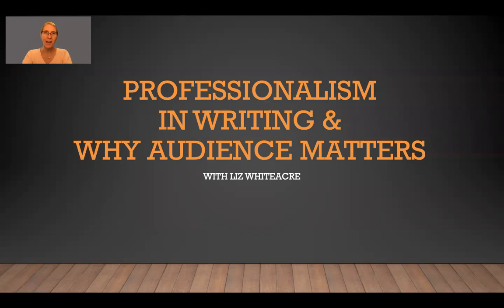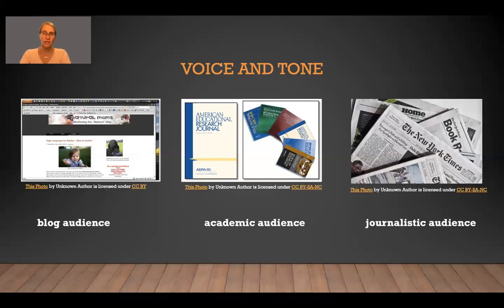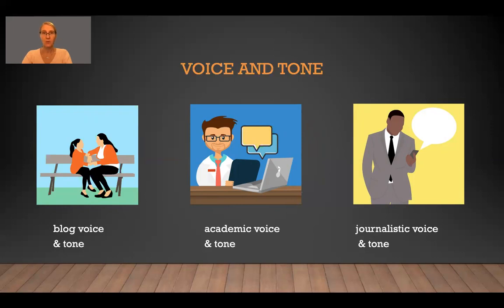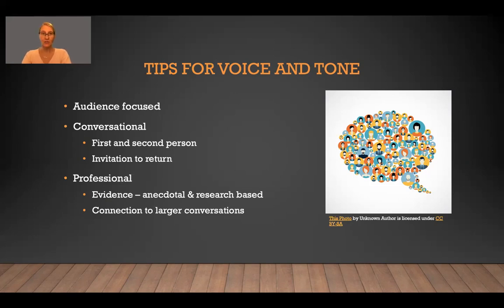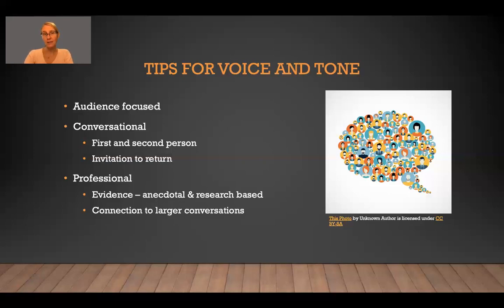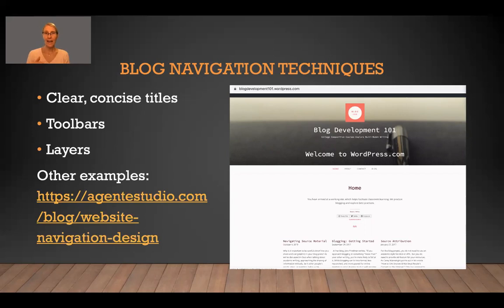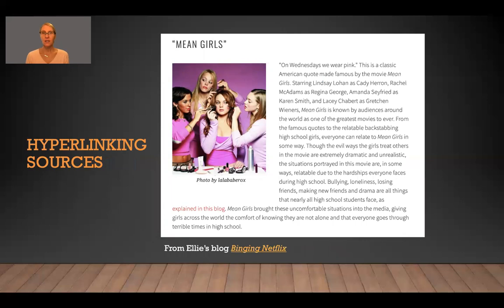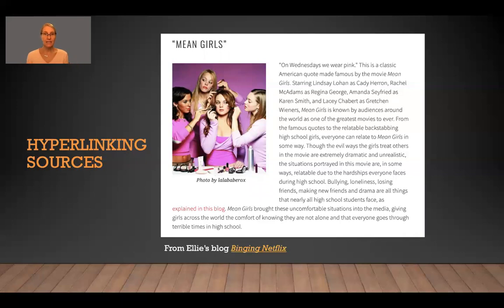ENGL 101 Week 7 Lecture: Professionalism in Writing & Why Audience Matters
In this video, Liz Whiteacre discusses the importance of audience awareness when writing professionally in different genres (blogs, academic articles, and journalistic articles). She also reviews strategies for finding Creative Commons graphics, providing attribution for resources, and developing clear navigation in your blog.